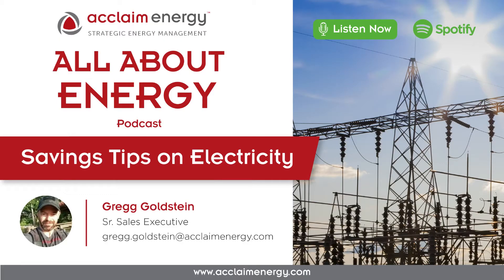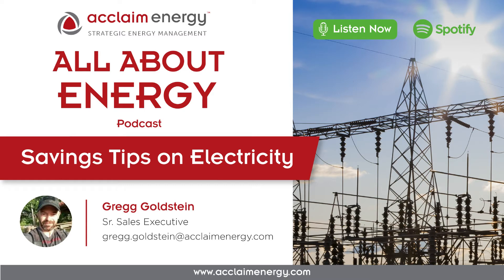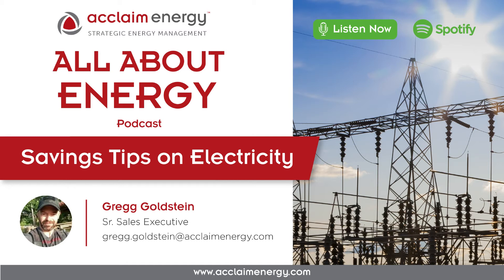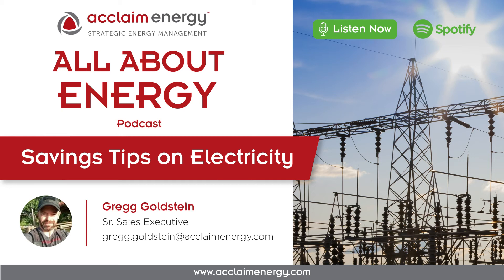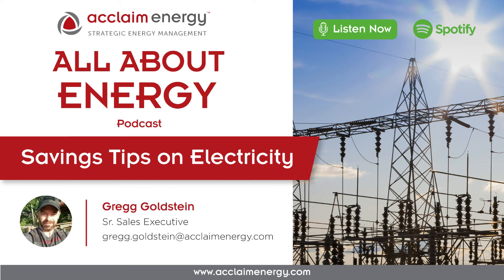Savings Tips on Electricity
In this production on All About Energy, Gregg Goldstein talks about how to save on your electricity costs. Gregg touches on utility savings opportunities such as utility offerings, energy efficiency incentives, and the policies that drive these.

Listen to learn more about what you can do to significantly reduce your business's energy costs.